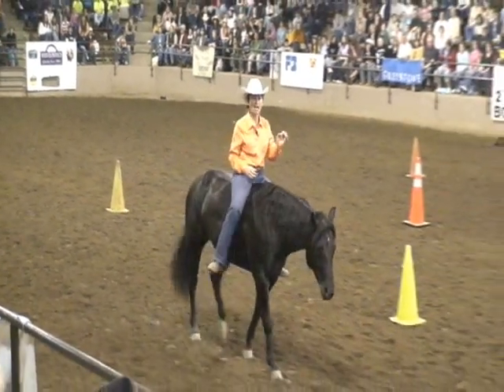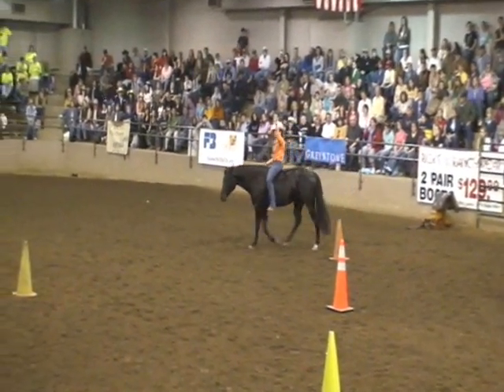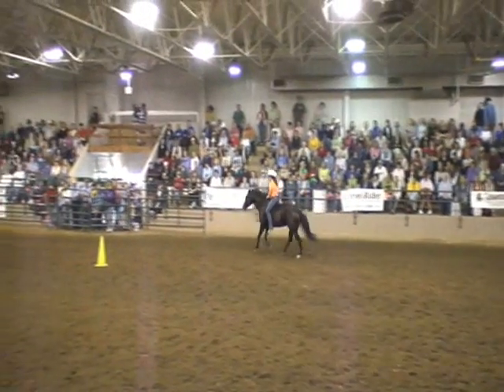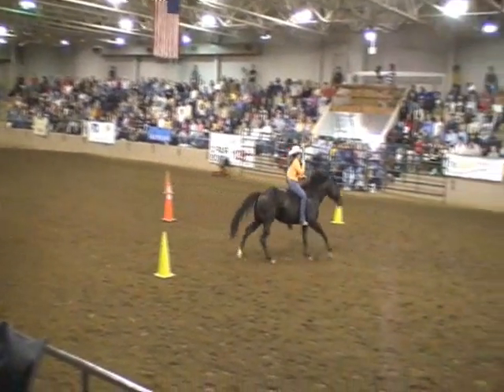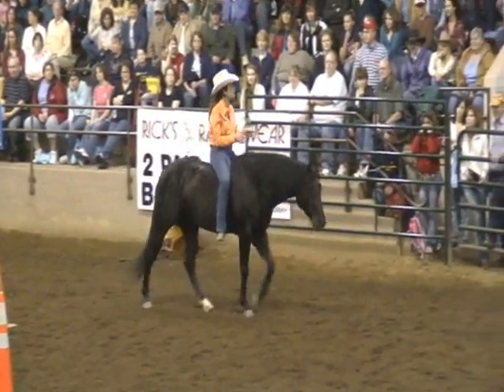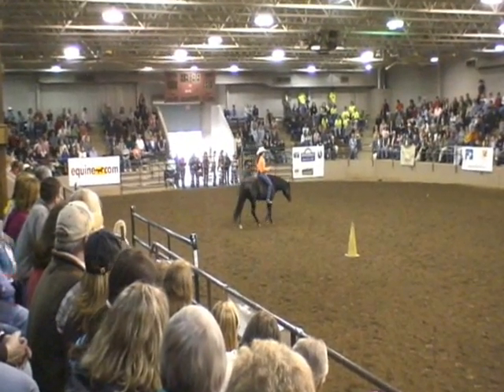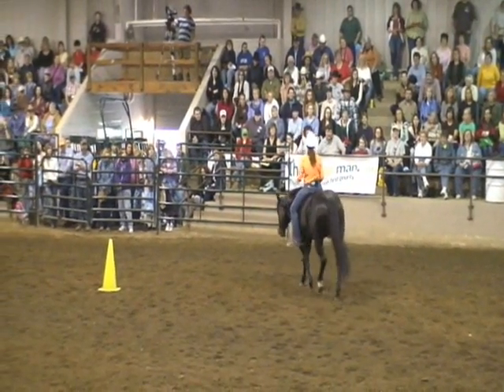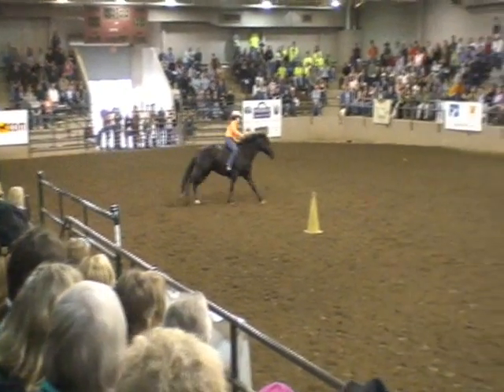Stacy Westfall Clinic at Equine Affaire 4/11/08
This is Stacy's (and Roxy's) lecture given on refining your horse's movements by understanding the subtle cues you're giving.  Taped on Friday, April 11, 2008 at the Equine Affaire in Columbus, OH.